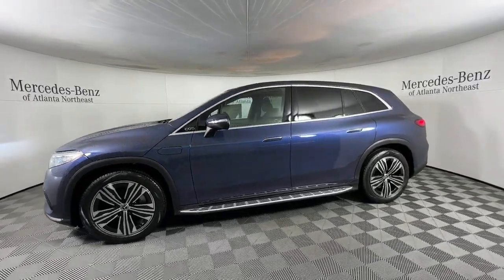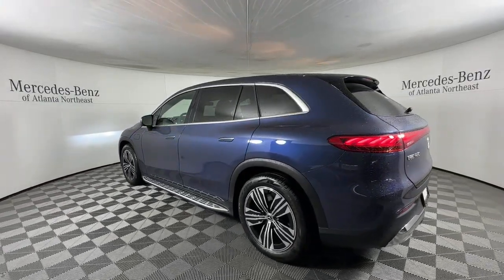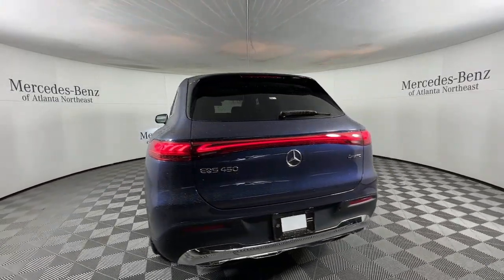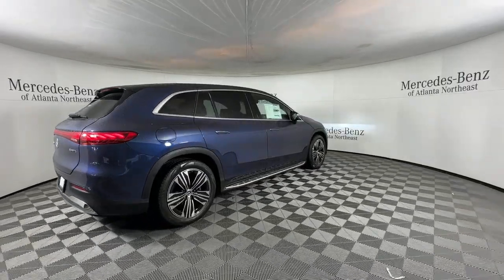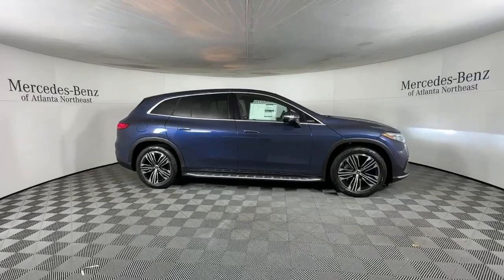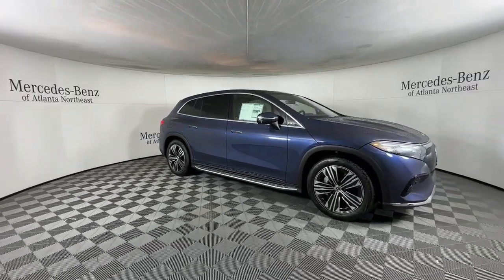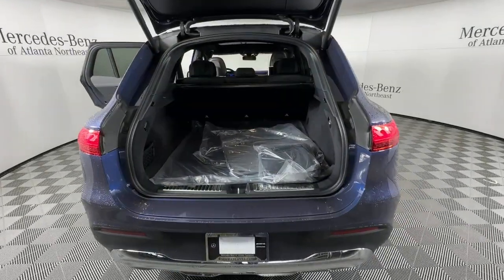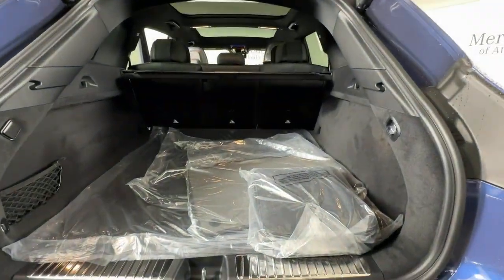2023 Mercedes-Benz EQS 450 Duluth, Lawrenceville, Cumming, Johns Creek, Atlanta GA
New 2023 Mercedes-Benz EQS 450 available at Mercedes-Benz of Atlanta Northeast located in 1705 Boggs Rd, Duluth, GA, 30096.
Stock#: M15522 - VIN#: 4JGDM2EB1PA029387

Answer the call to drive boldly into the future. Modern styling, advanced safety and infotainment tech, and a suite of creature comforts are on board to make every drive secure, confident, and relaxing.  These are just some of the great options this vehicle comes with: Apple Carplay®/Android Auto®, Panoramic Roof, Navigation System, Keyless Entry, Woodgrain Interior Trim, Premium Sound System, Back-Up Camera, Power Liftgate, Cooled Front Seat(s), Power Passenger Seat. Don't miss the opportunity to take this vehicle out for a test drive. Our team will give you an outstanding customer experience. Stop in today!